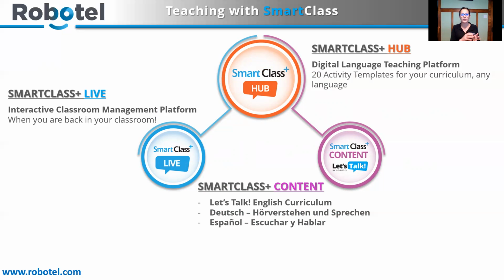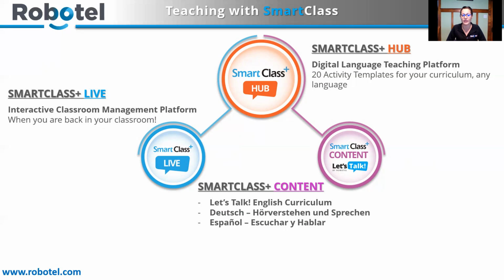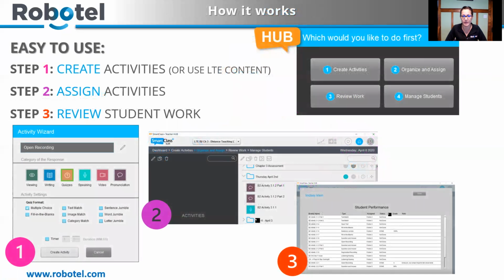Synchronous & Asynchronous Learning with SmartClass | How It Works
See how SmartClass supports both synchronous and asynchronous learning so you can teach languages effectively no matter your classroom setup. This video shows you how the platform works in real-time teaching scenarios — where you're live with your students, monitoring their work, and providing immediate feedback — as well as in asynchronous mode, where students complete activities on their own time and you review their work later. Learn how SmartClass's AI grading, recording tools, and progress tracking make async assignments just as productive as live sessions, and see how teachers combine both modes to create a flexible, blended approach that fits different schedules, class sizes, and teaching contexts. Whether you're fully in-person, fully remote, or somewhere in between, SmartClass gives you the flexibility to deliver quality language instruction on your terms.

SmartClass is the all-in-one language teaching platform trusted by educators worldwide to deliver interactive, curriculum-aligned lessons across ESL, French, Spanish, German, Arabic, and more.